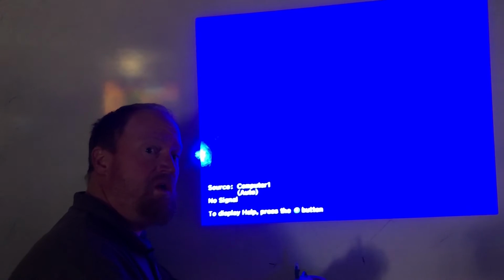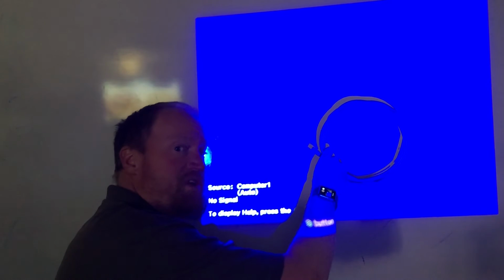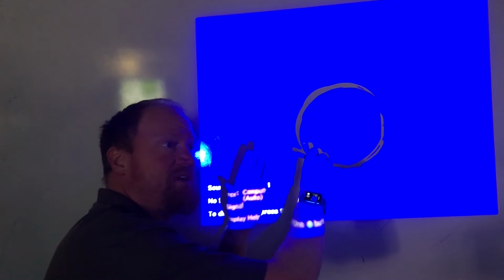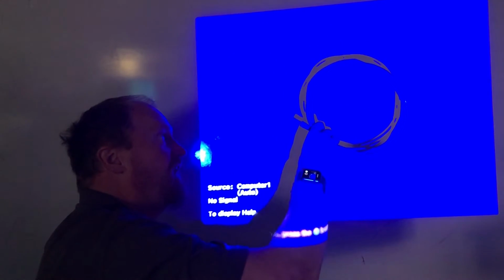coil and emf in a magnetic field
the blue light stands in for a magnetic field.  I may reshoot.